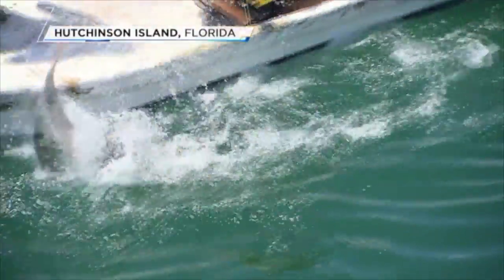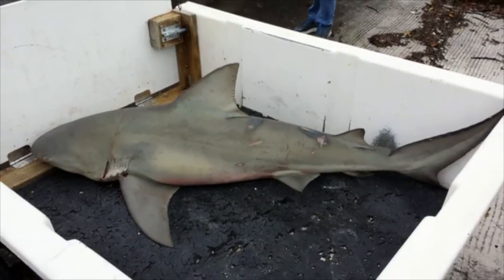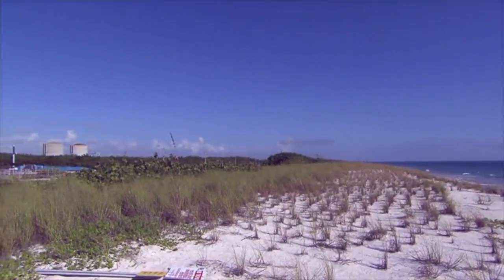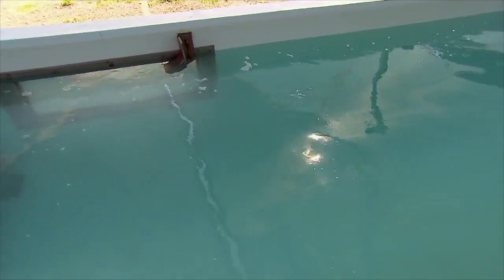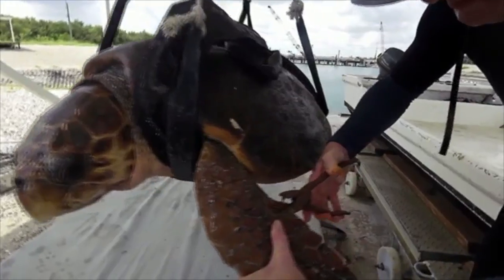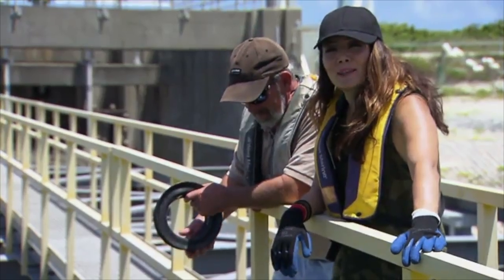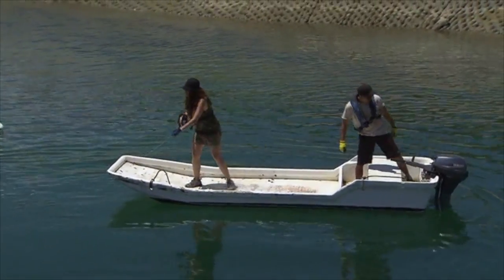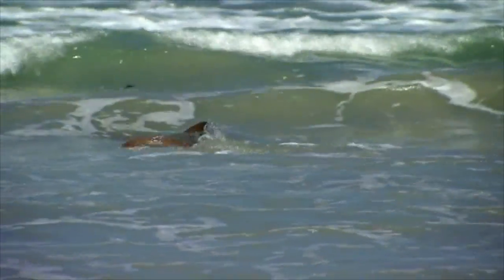Discovery Channel Daily Planet IRG